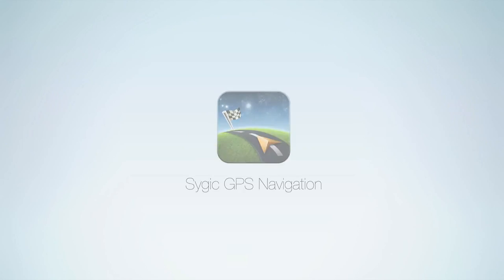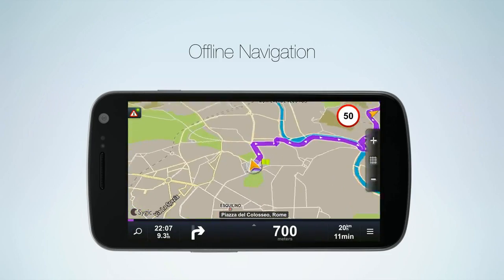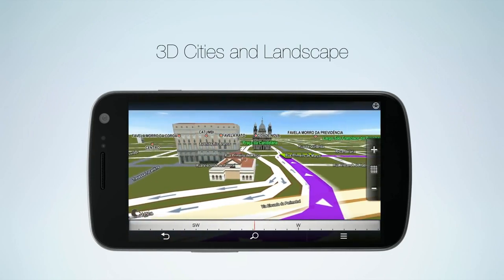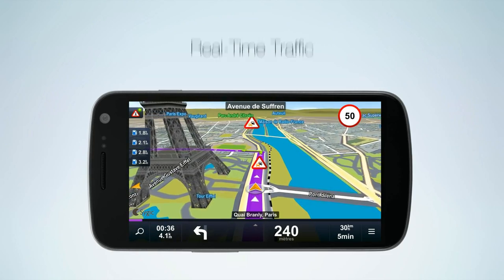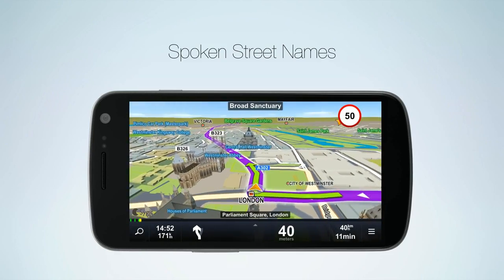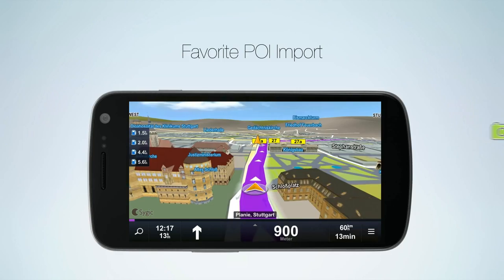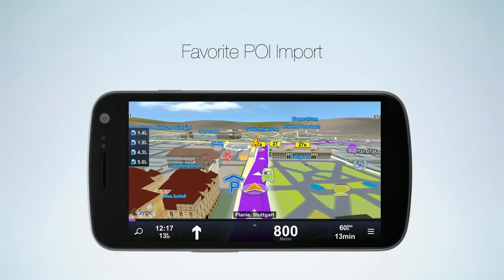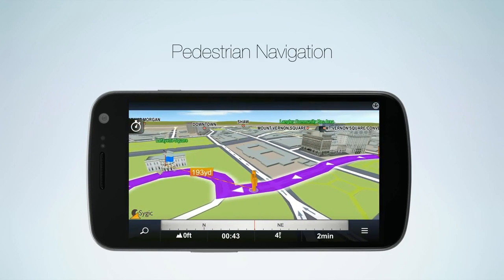FREE Sygic GPS Navigation for Android version 12.1.3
Download Instructions:

Scroll toward the bottom of the LinkSave.in page, that opens, until you see "The visitorpassword that you have entered is wrong" notice. Below this notice, is a gray box titled Visitorpassword. Type gorilla in the gray box & click enter. The download link/links will be at the bottom of the page that opens. Use the single downward pointing arrow under the word Download to download the map. DO NOT CLICK ALL PARTS

Password: gorilla

Install Instructions:

1. Install Sygic 12.1.3 crk.apk
2. Exit/ Do not open
3. Copy your selected Sygic map in root of SD card [sd/Sygic]. Unwanted country maps, can be deleted from map folder, to save space.
4. Open program

Sygic Navigator 12.1.3 Program .apk and Maps

- United Kingdom and Republic of Ireland [556MB]